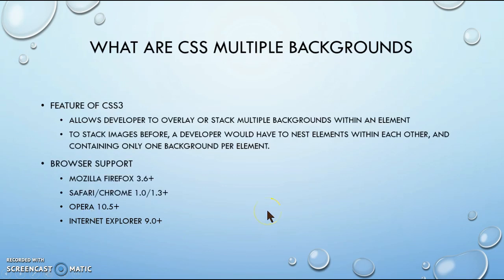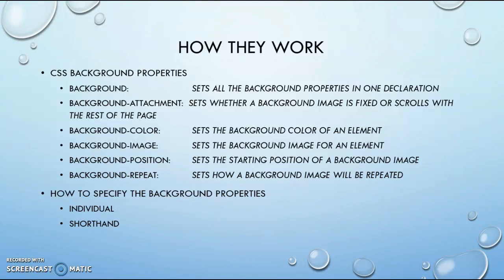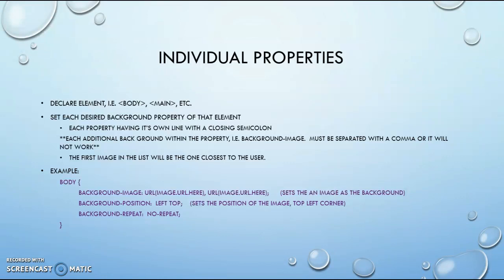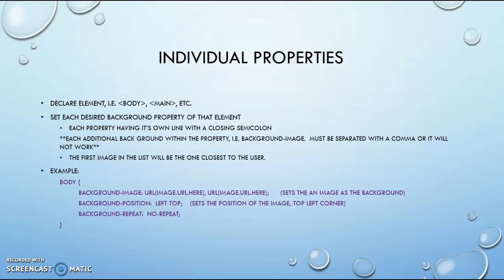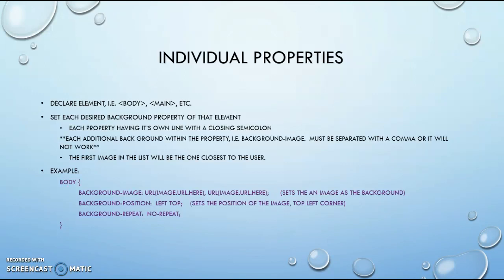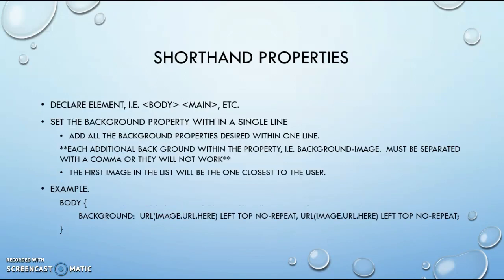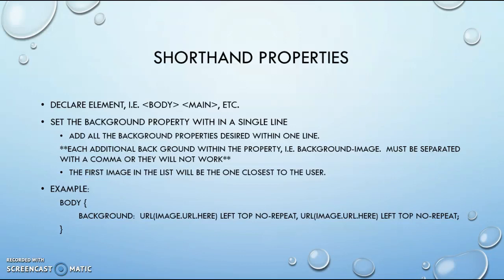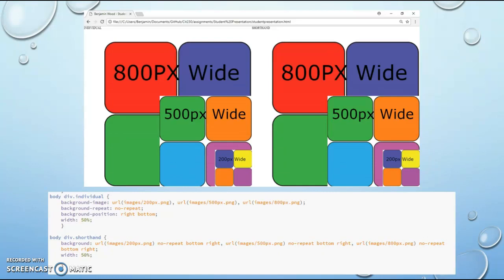CSS MULTIPLE BACKGROUNDS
CIT230:  CSS MULTIPLE BACKGROUNDS